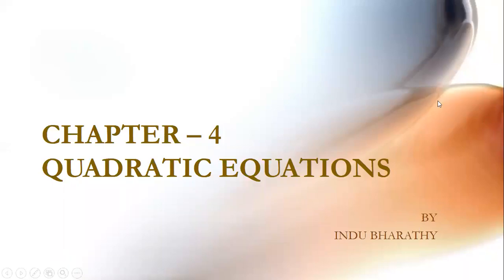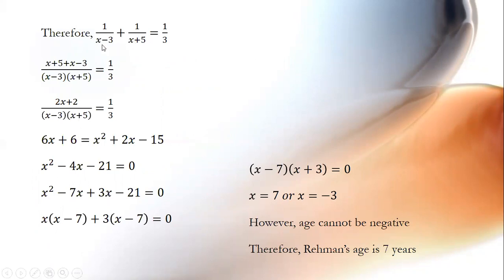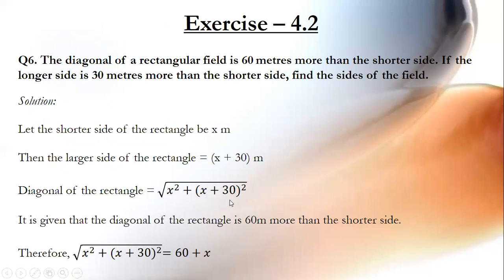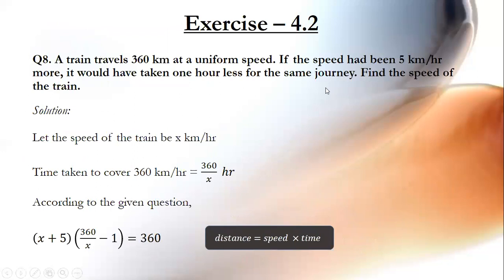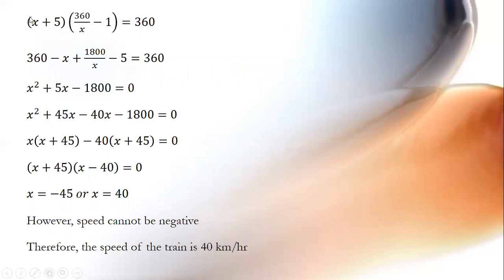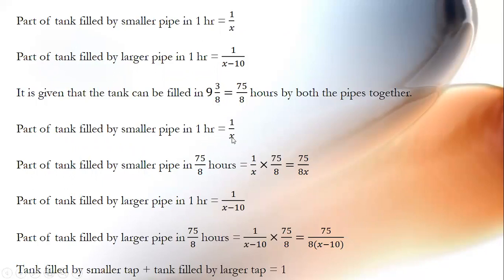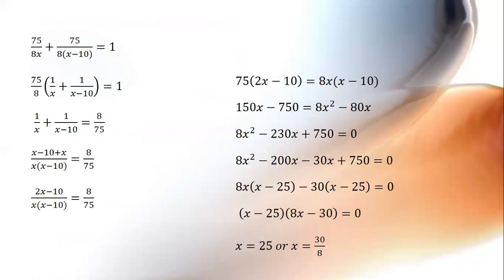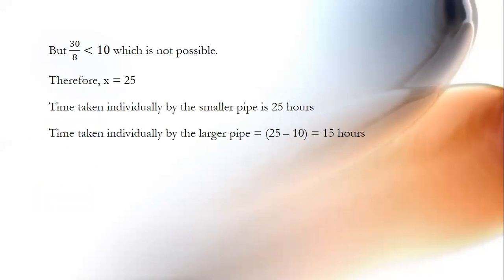Grade X Maths Ch 4 Quadratic Equations Part 3